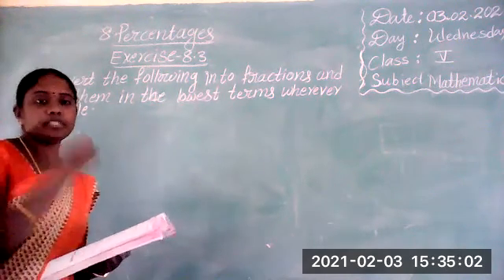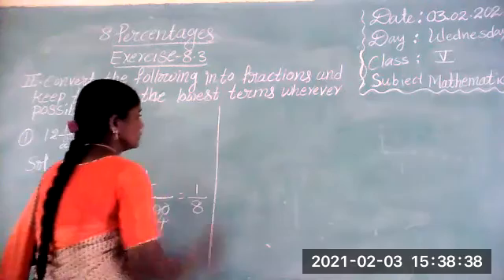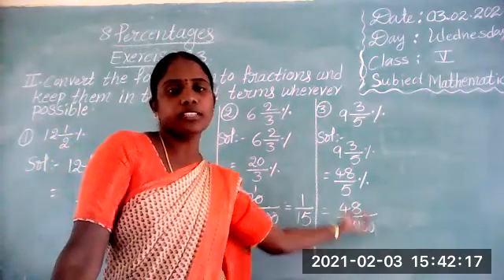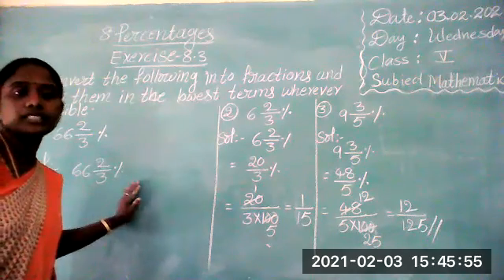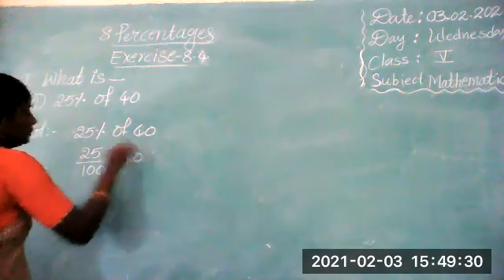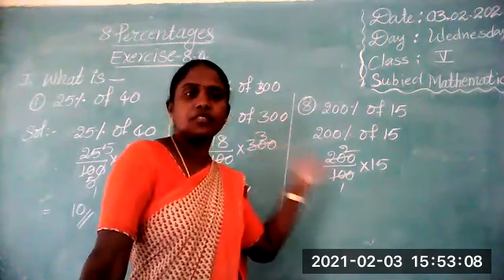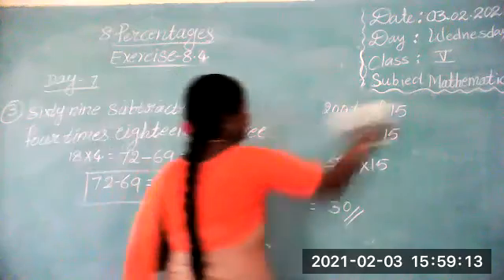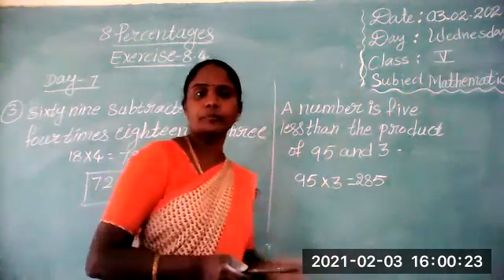V Class Mathematics (03.02.2021) From Vivekananda High School, Ramannapet